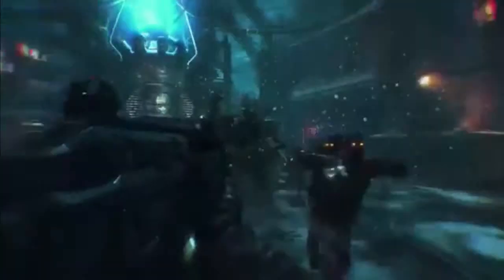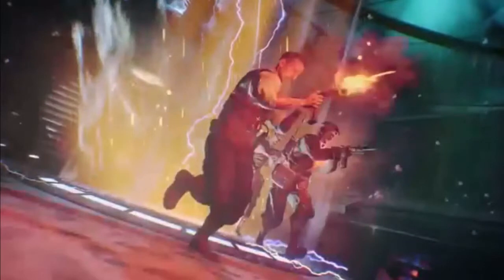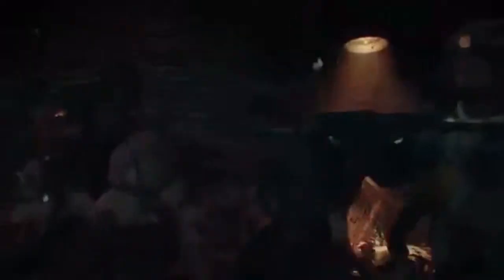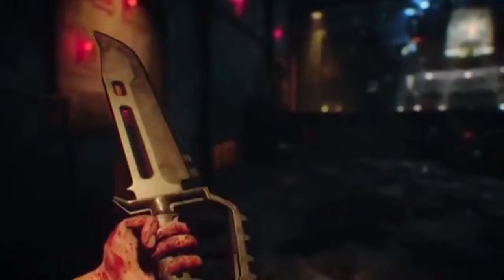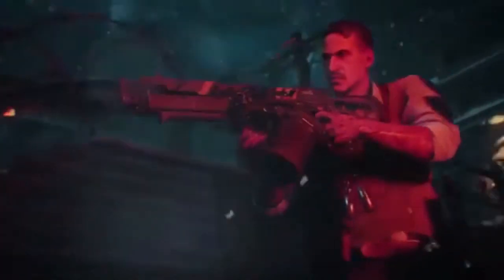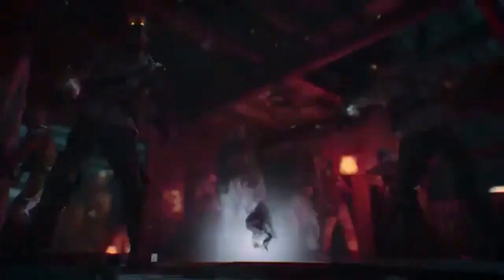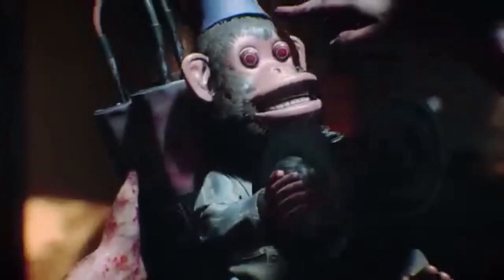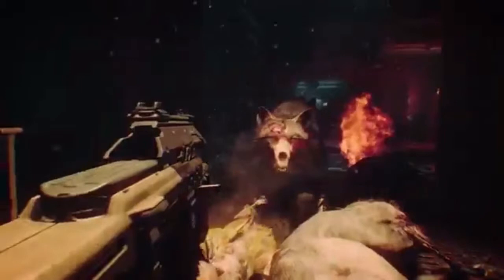COD: BO3: Zombies: The Giant TRAILER Breakdown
If you liked the video subsc and check out my last video